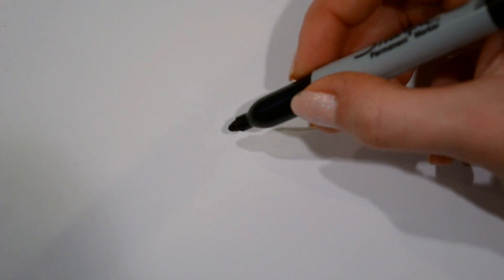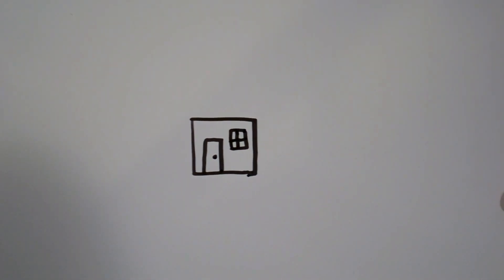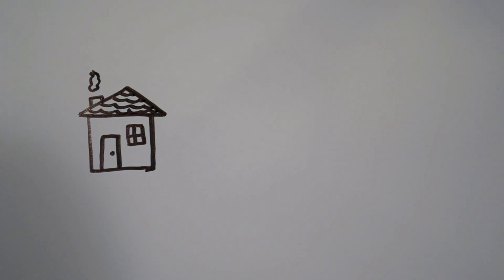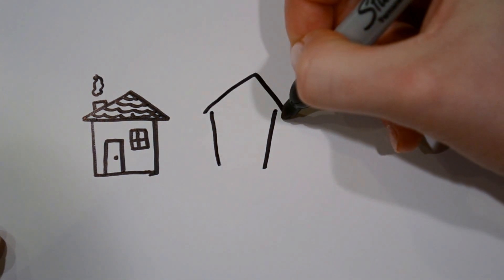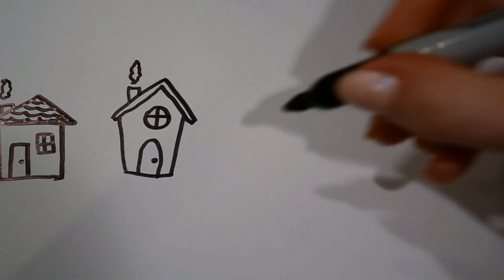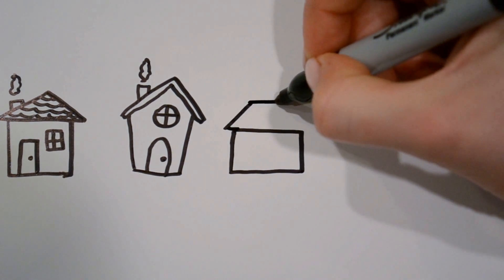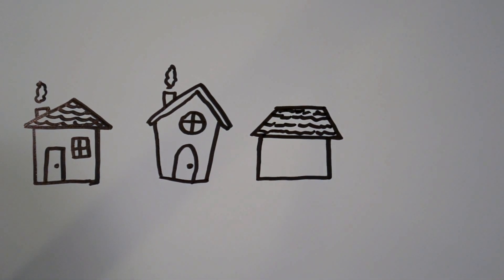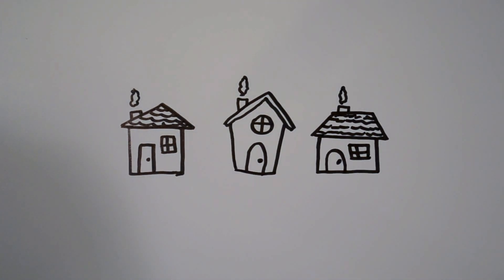How to Draw Cartoon Houses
How to draw 3 cute cartoon houses in less than 3 minutes! Difficulty level 2/5.